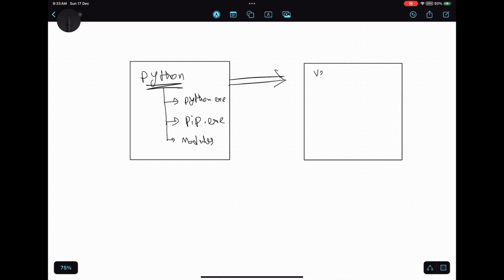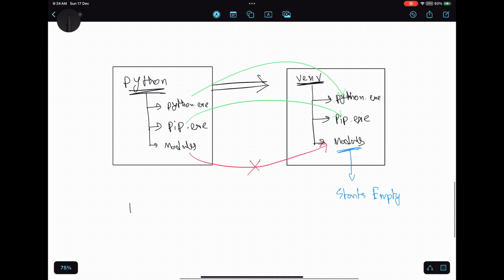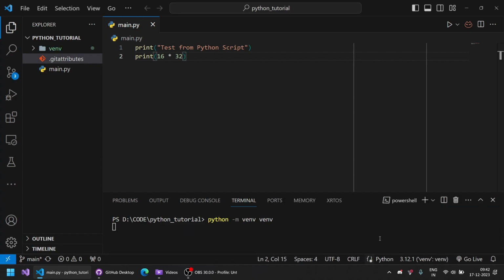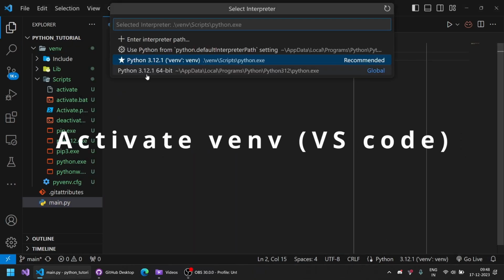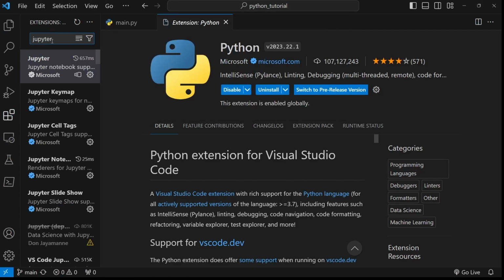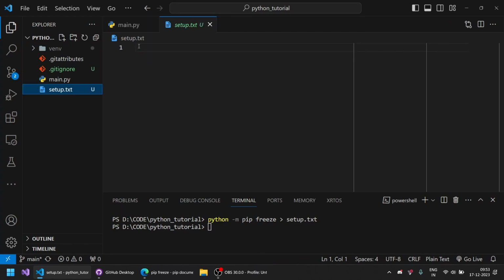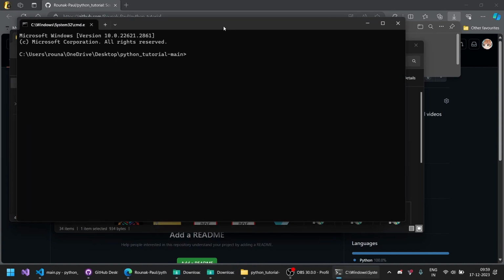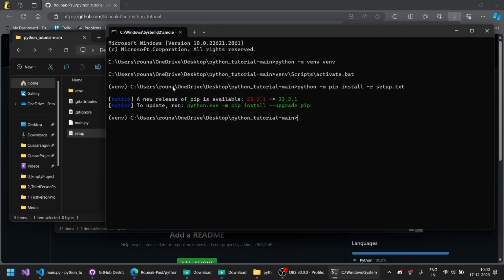Virtual environment (venv) & GitHub for Python | #01 Python Tutorial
1st video of the Python Tutorial series where I am setting up a Virtual environment from the global Python environment. Anything installed or modified in this virtual environment will not affect the global installation of Python. As Python is used by many OS processes and other applications it is best practice to use this virtual environment.

The code of this tutorial series will be available on my GitHub, in this video I have demonstrated the steps to download from GitHub and set up using the included Setup.txt file.